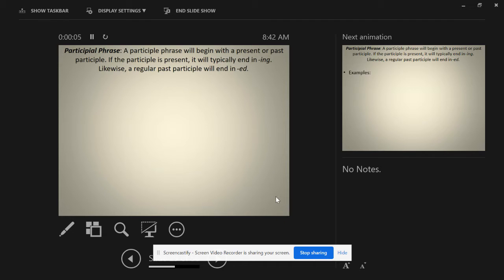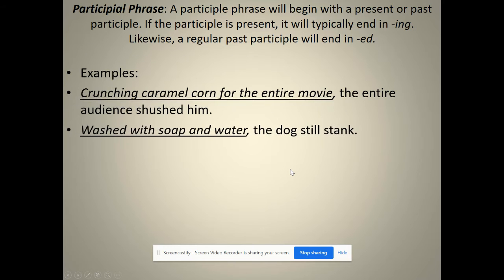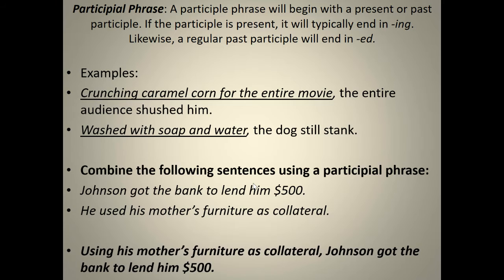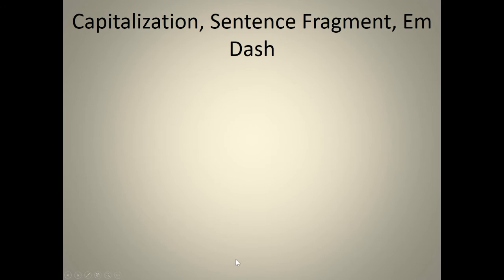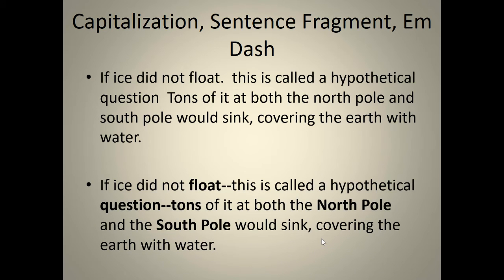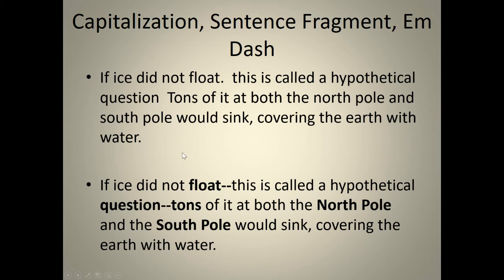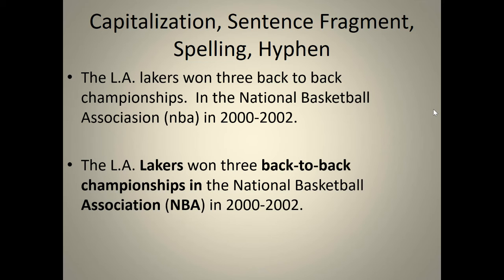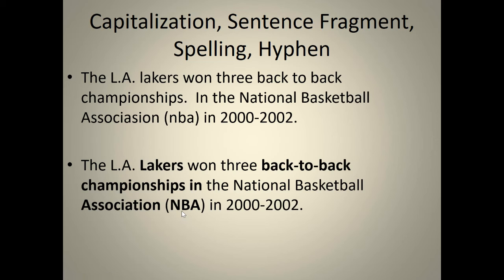Grammar Workout #7 AP Lit